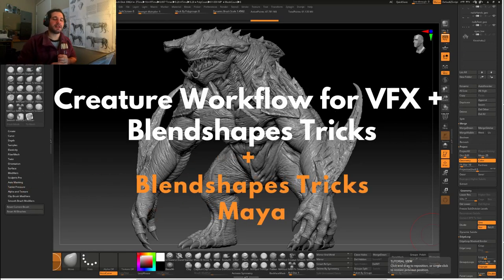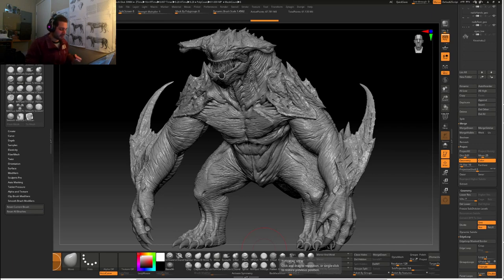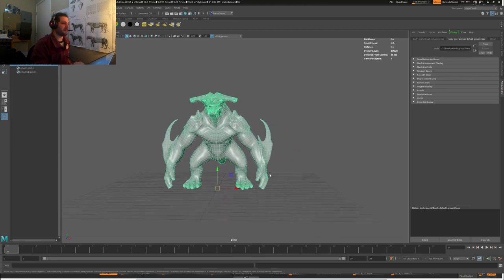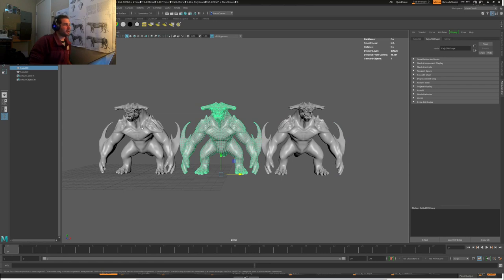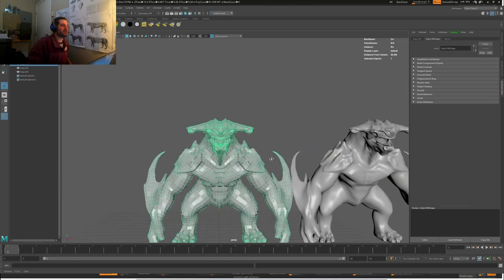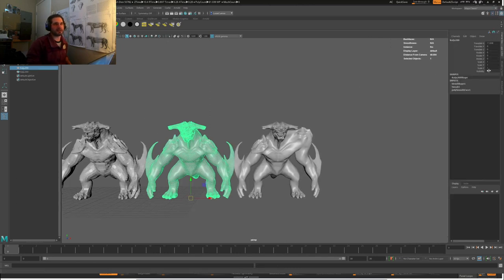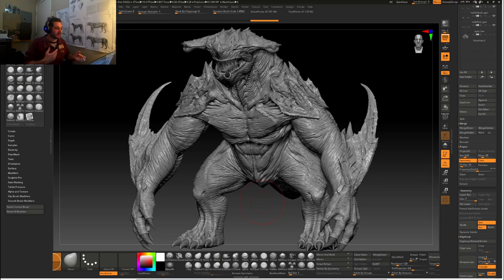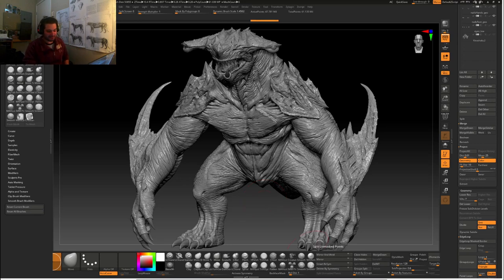Creature workflow for VFX + Blendshape tricks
In this video i will show how i work with lods and how is my creature production workflow also i will show some blendshape tricks.

Please write comments with ideas for future tutorials :)